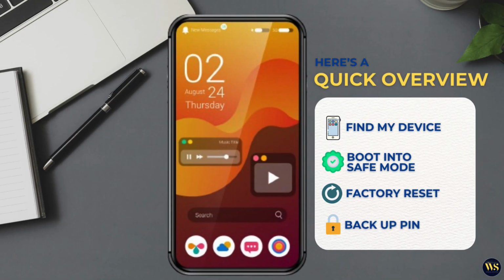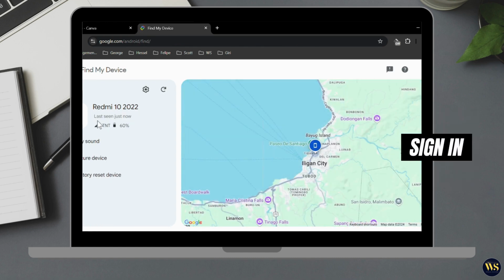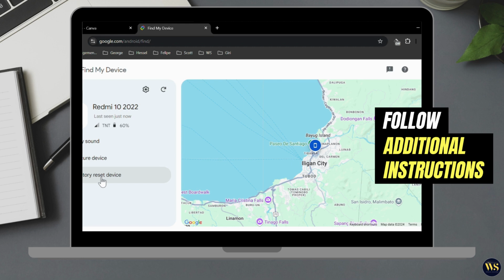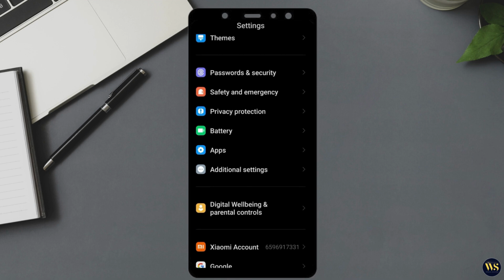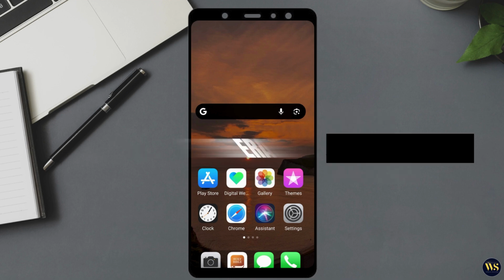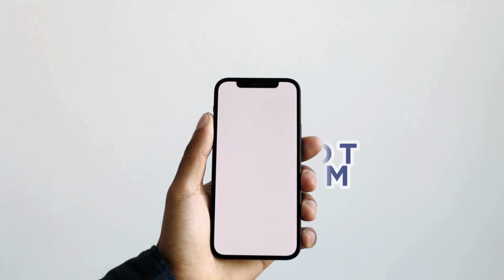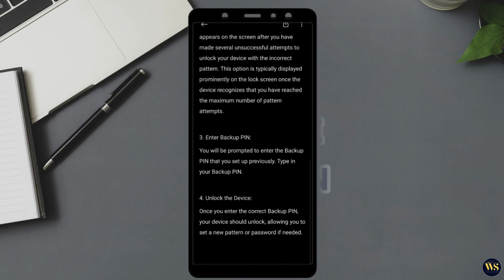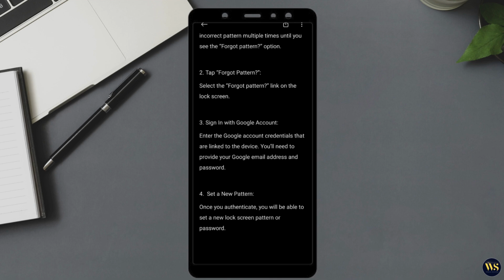FORGET Your Android Pattern? NO PROBLEM!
Getting locked out of your Android phone due to a forgotten pattern? This video provides step-by-step solutions to regain access without losing your data. From Google account recovery to using Find My Device, we'll explore all the options to unlock your phone hassle-free!

"Forgot your Android phone pattern? Unlock it quickly with these easy solutions! Learn how to use Google account recovery, Find My Device, or reset options to regain access. Watch now for step-by-step guidance!

Timestamps:
0:00 - Intro
0:28 - Quick overview
0:54 - Using find my device
2:36 - Boot into safe mode
3:58 - Factory reset
5:05 - Using back up pin
6:54 - Finals tips and advice